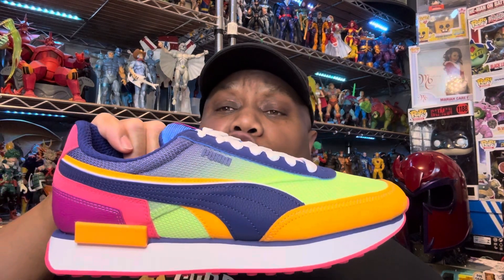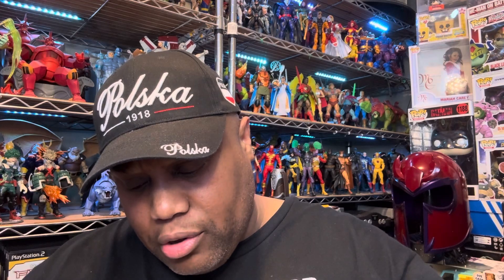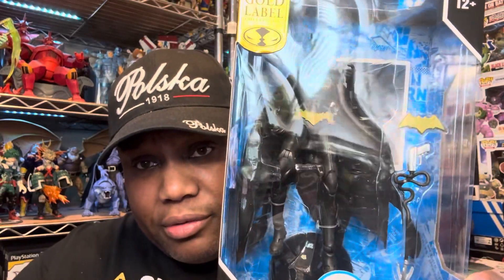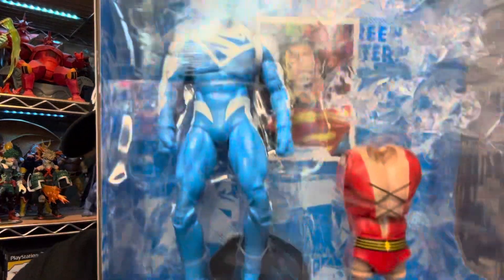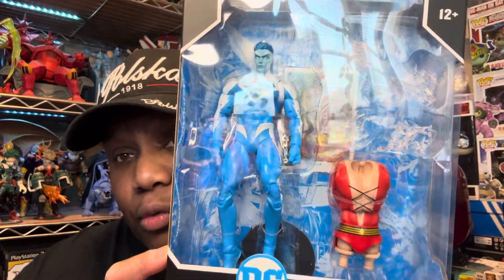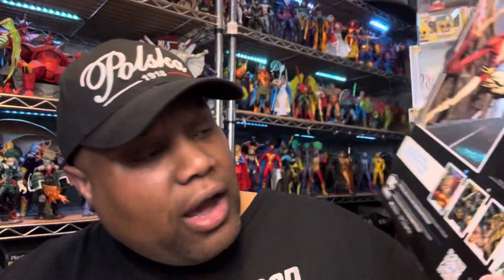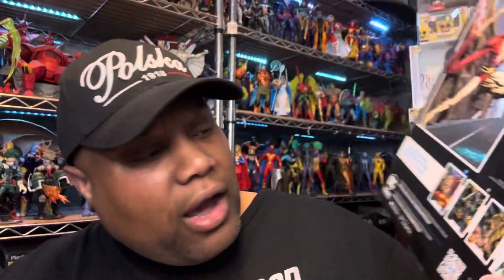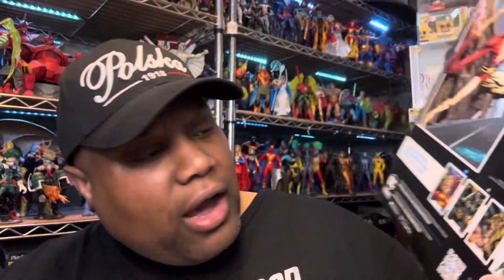Target GameStop EBay Pickups Classic Black Lion Voltron, Dc Multiverse & Puma